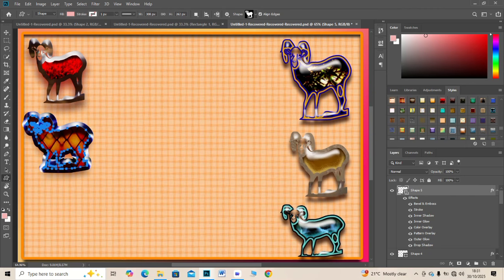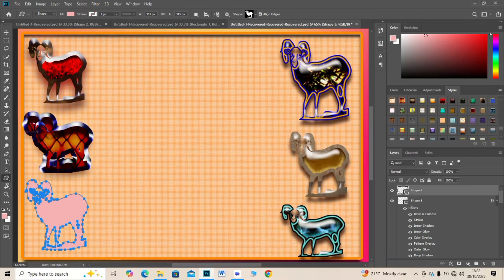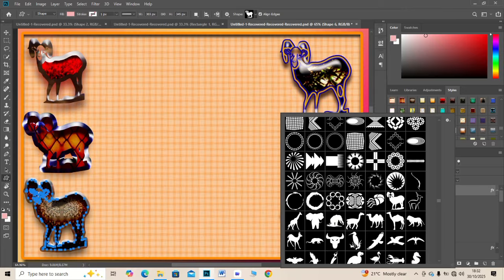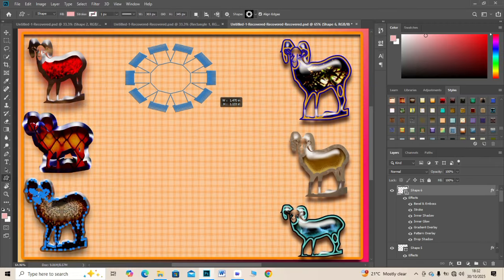HDR 4K Portrait| Professional Retouching LookCanonR5 + Photoshop ColorGradingMasterclass#E9DED78#390